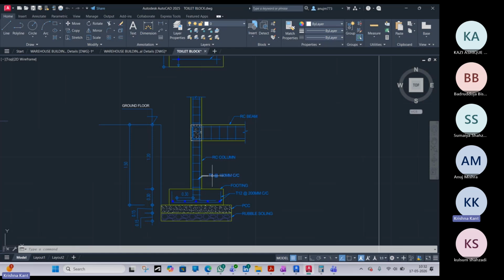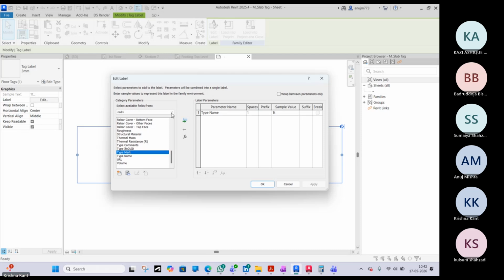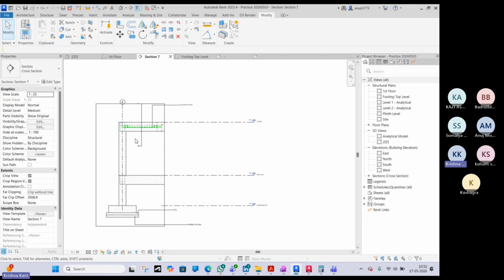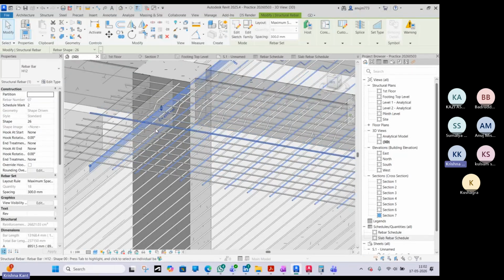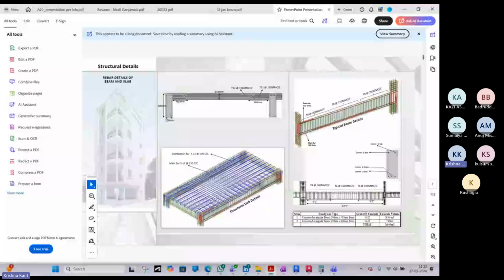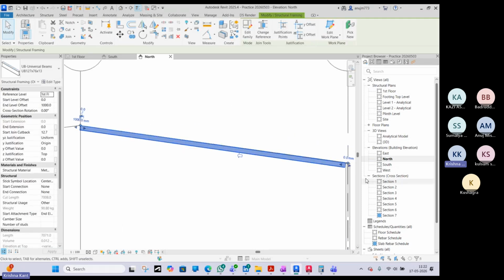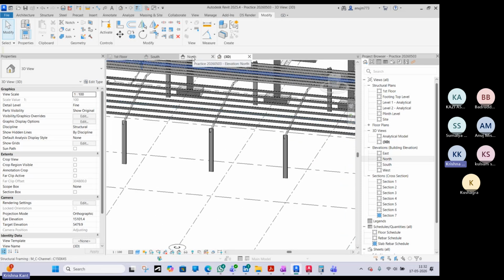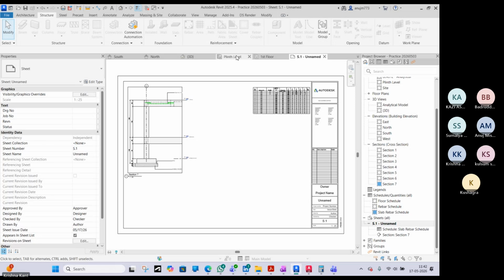20260517 GF Revit Training Revit Str 06